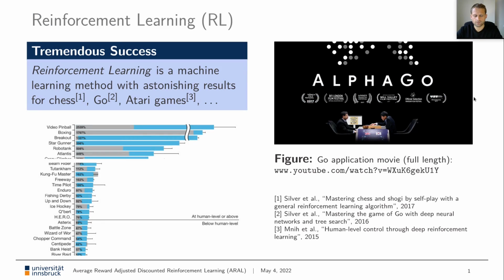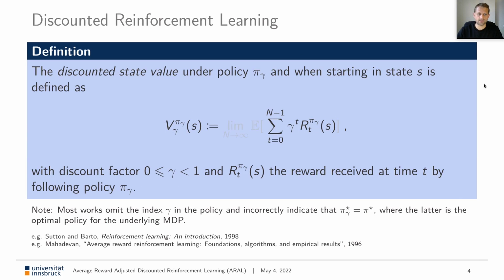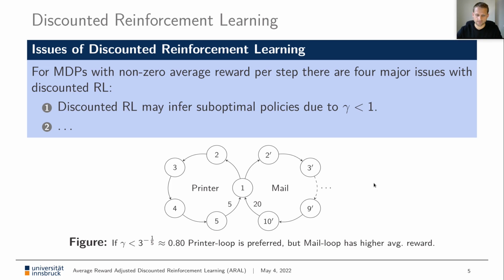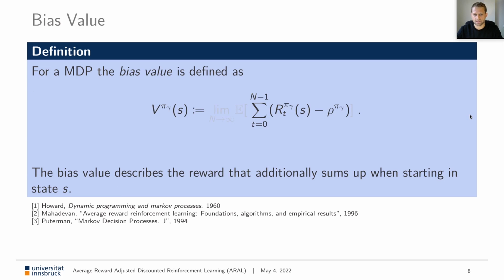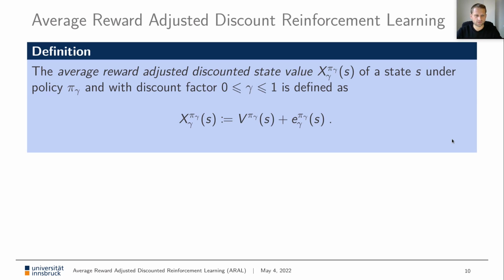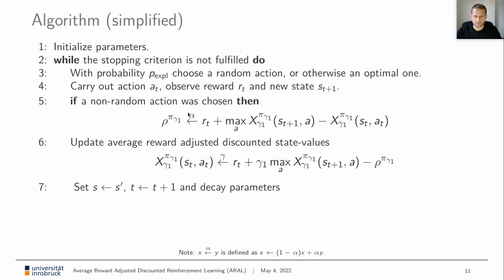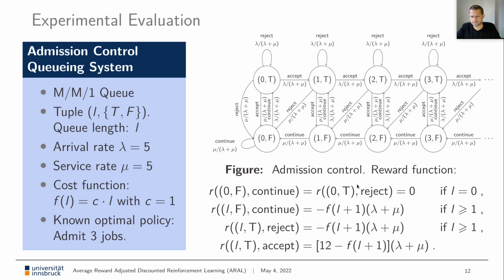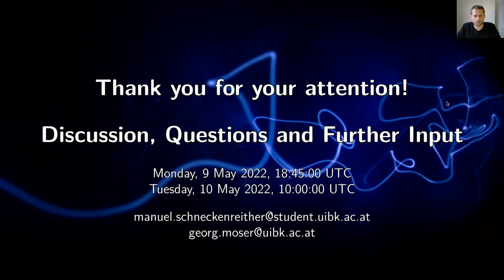ALA 2022 - Paper 21 (Manuel Schneckenreither)